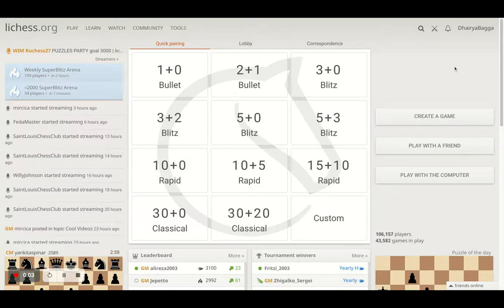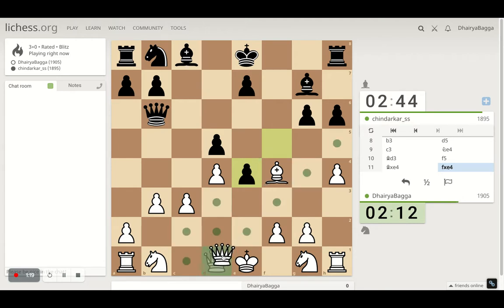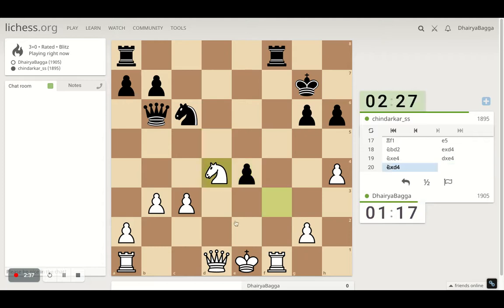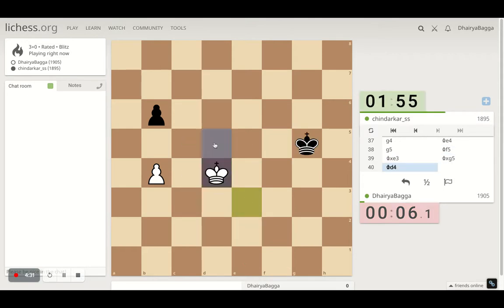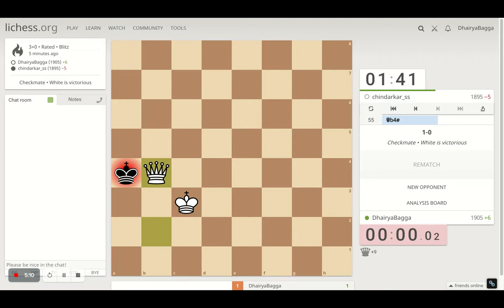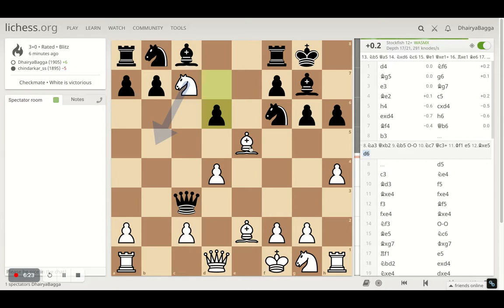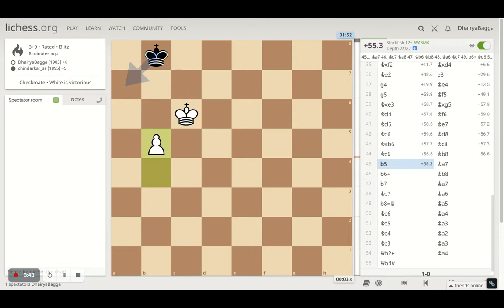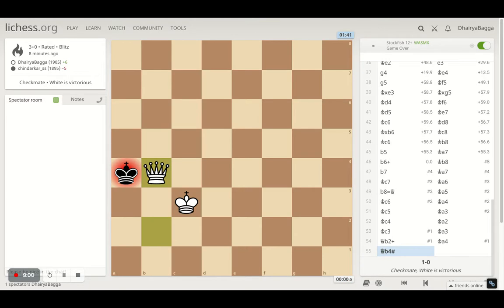When you are confident of the endgame, you just take your opponent into one! Learn Chess Endgame!